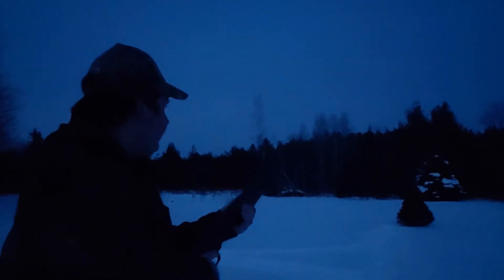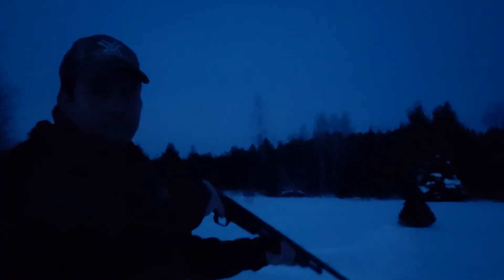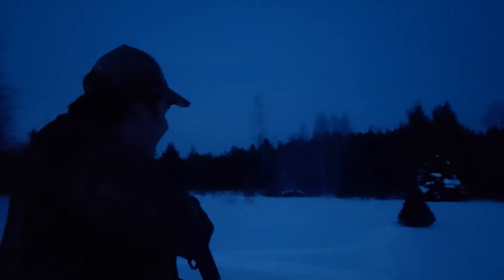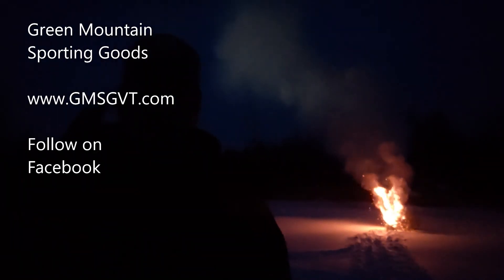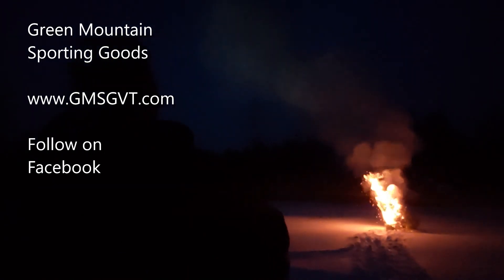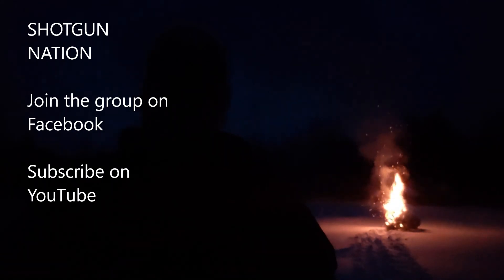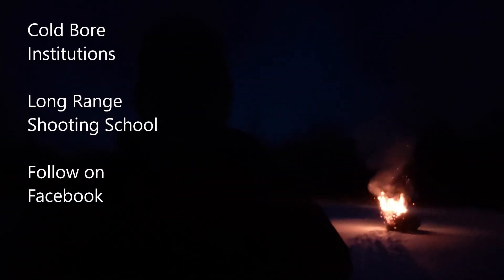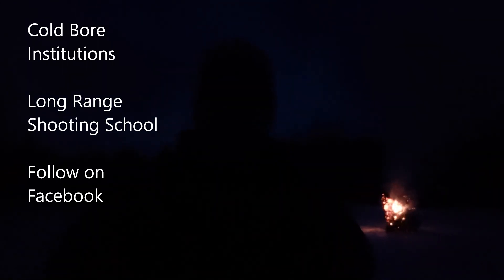1st Annual X-Mas Tree Burning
Starting this year SRL 93 is going to do an annual video on burning the Christmas tree after the holidays. Thanks to my lovely fiancé, she had gotten me Dragons Breath for my Birthday. Lets see how this works lighting a Christmas tree on fire.